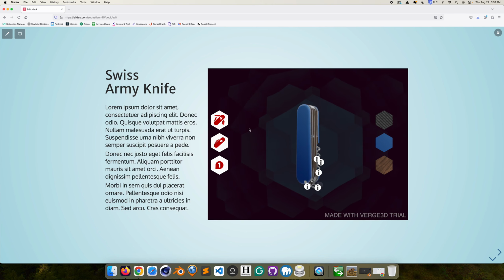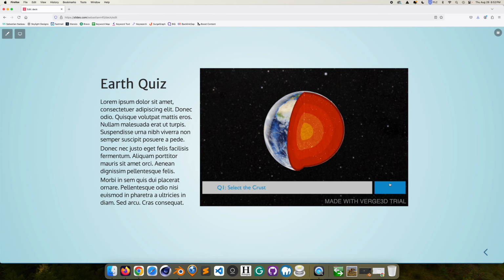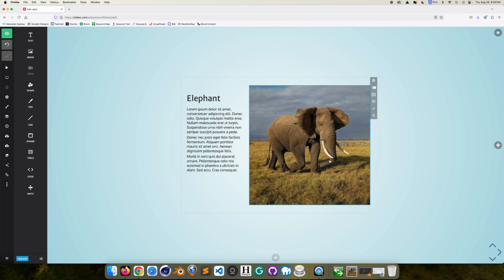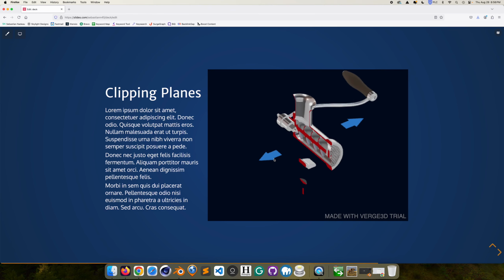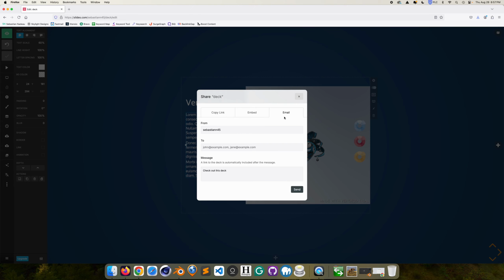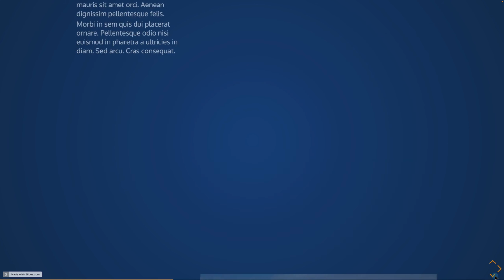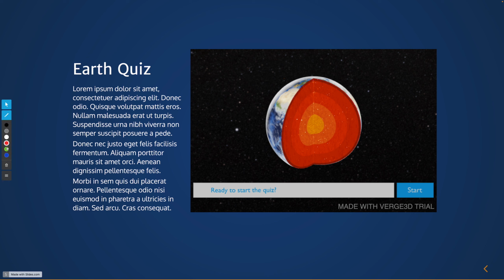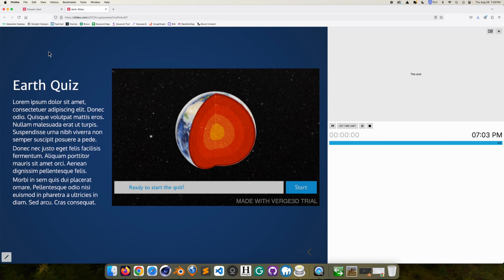Web-based 3D Presentations – Slides.com & Verge 3D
Web-based 3D presentations combining Slides.com with Verge3D iframes. These presentations are similar to PowerPoint but they're HTML-based.